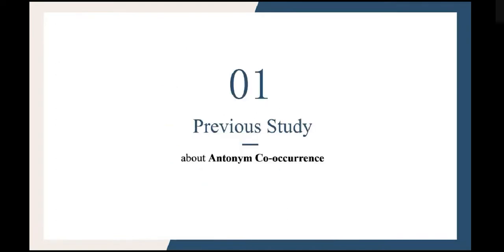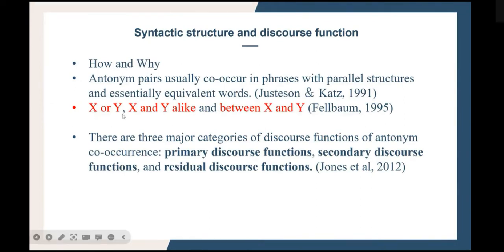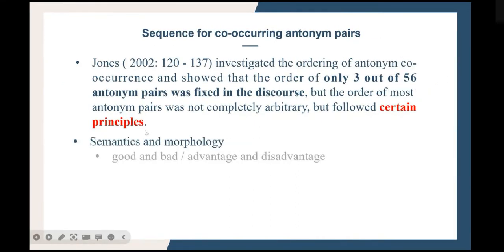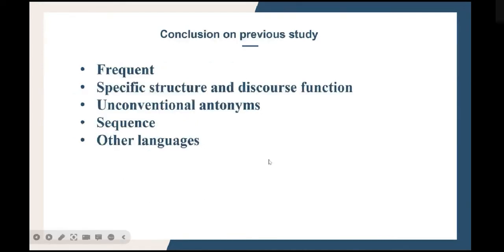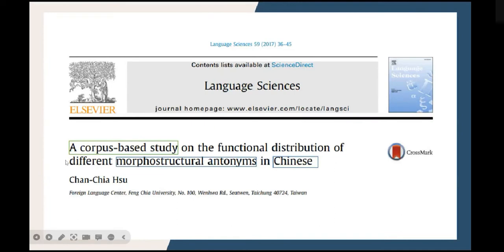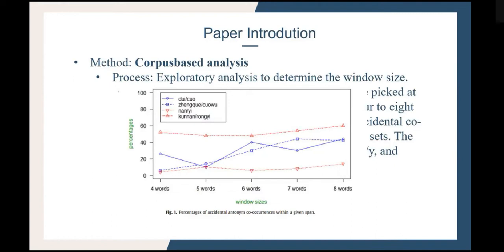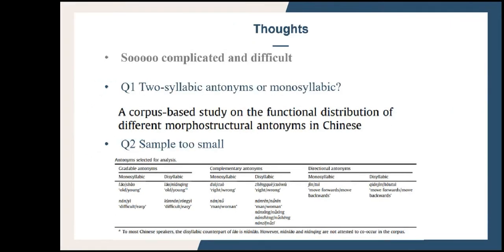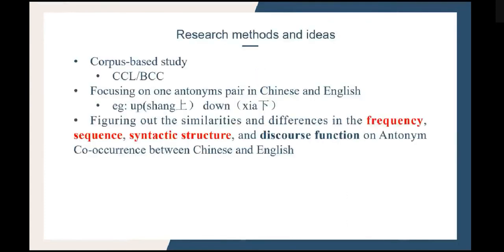[antonym co-occurrence] IL Pre video